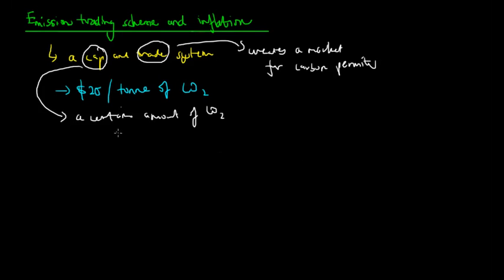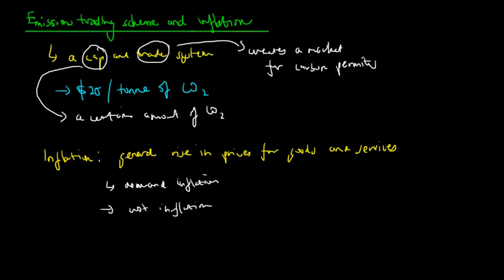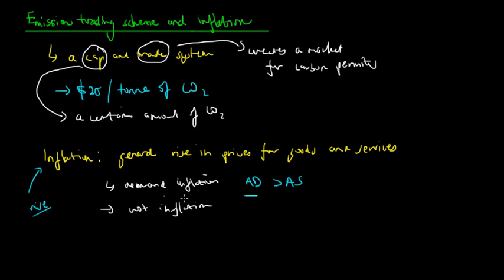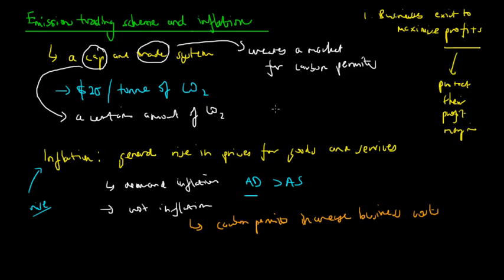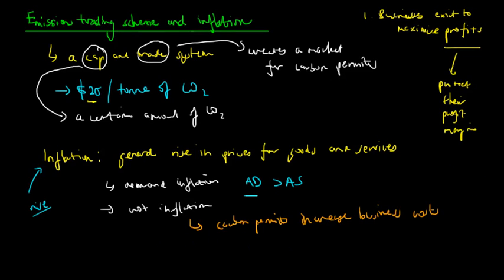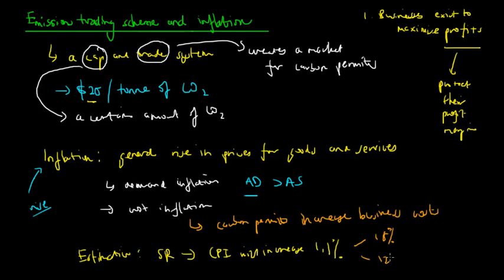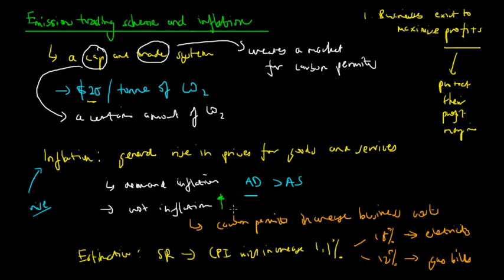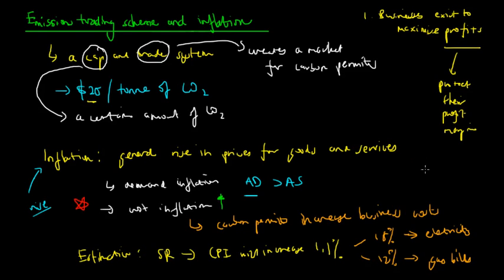Emissions Trading Scheme and Inflation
In this video, we look at the relationship between the emissions trading scheme and the goal of low inflation in both the short and long runs.